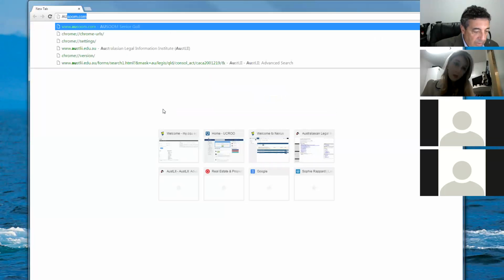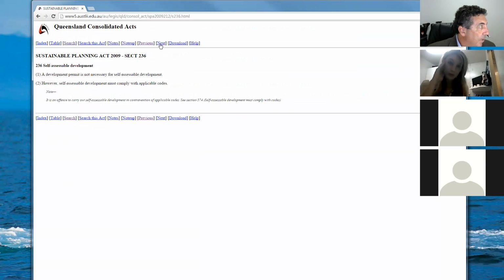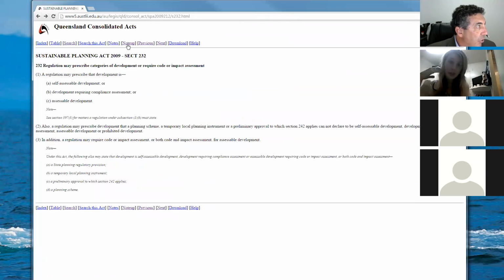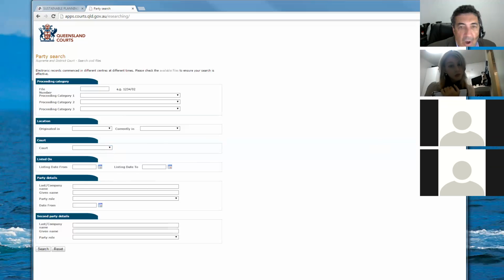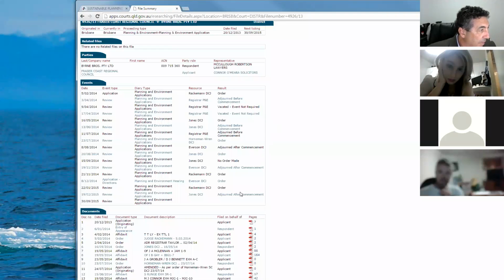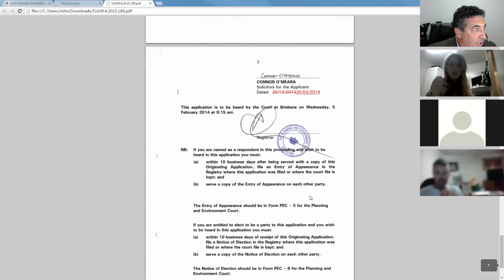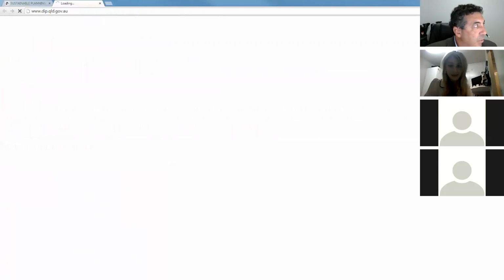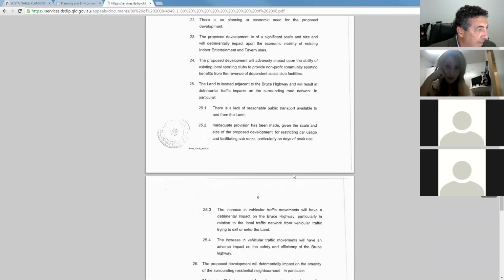LAWS11046_4 Law and the Environment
LAWS11046_4 Law and the Environment.  Week 4 - The nature of planning and environment law: Research.  John Milburn recorded live session.  This presentation is part of a course on Introduction to Law presented by John Milburn, CQUniversity, Australia, The full course may be viewed on iTunes U at the CQUniversity site.